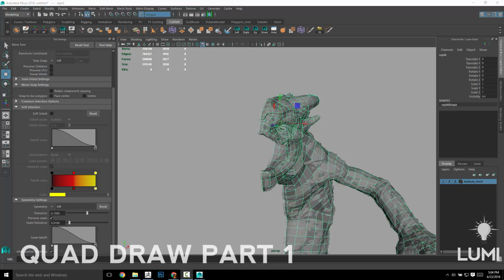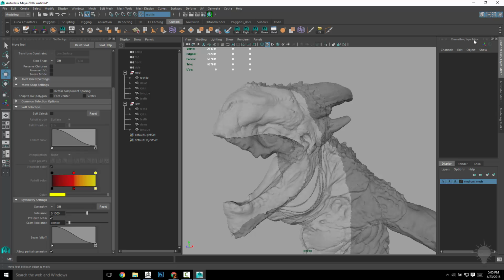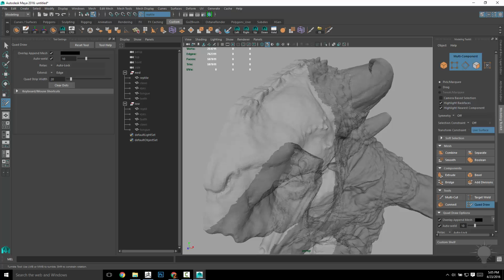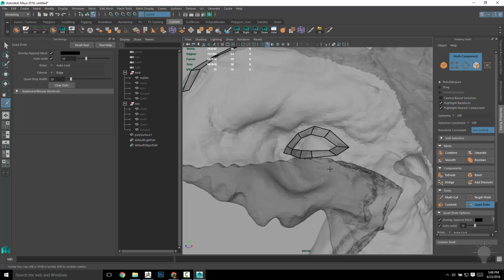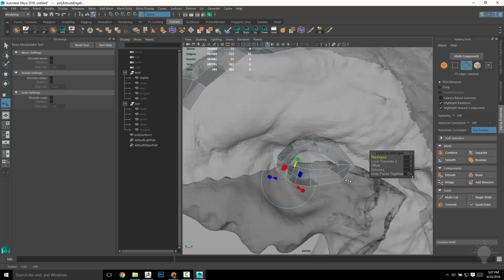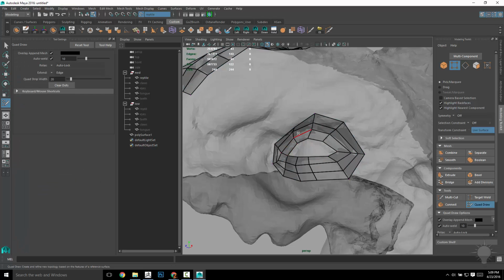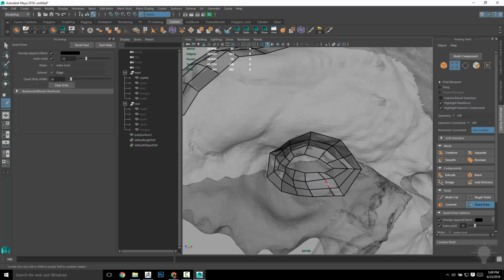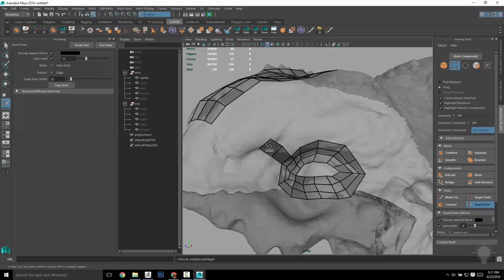103 retop Quad Draw Part 1